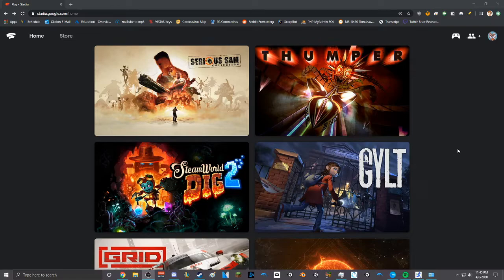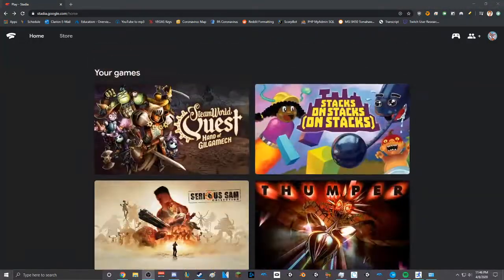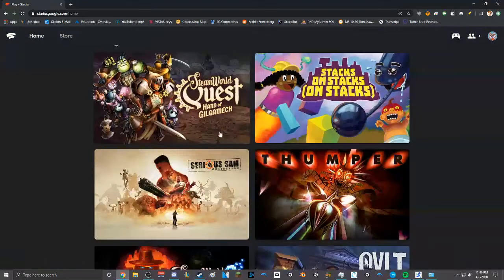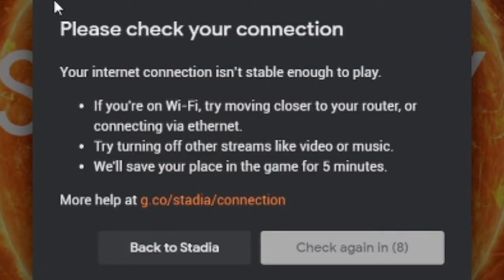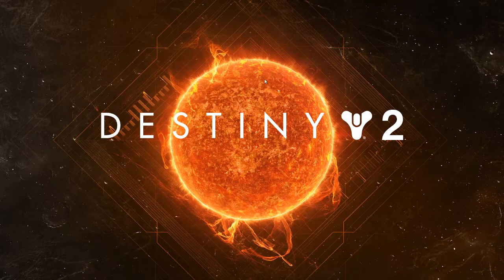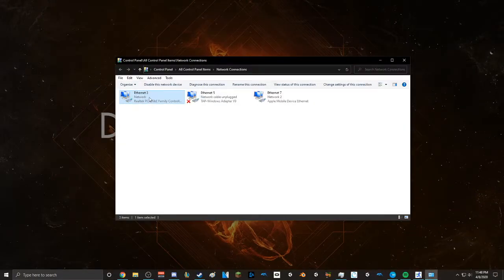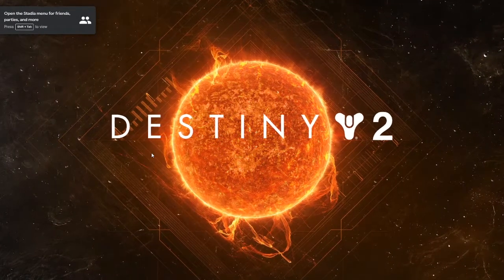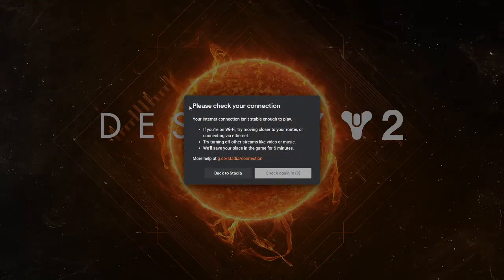Does Stadia work on Slow Internet? (RIP Stadia)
Or in case you don't feel like watching, the answer is no (please at least comment or something if you just skipped to this answer).